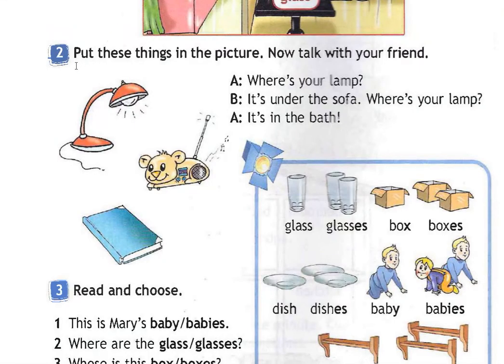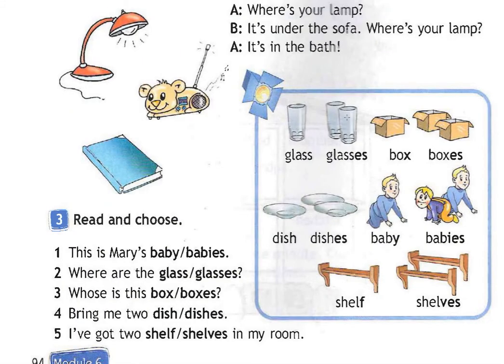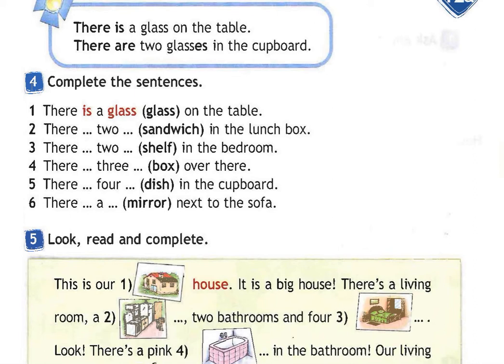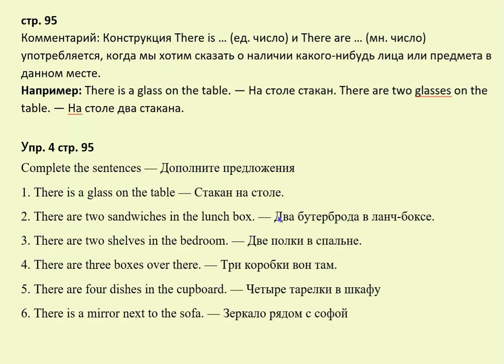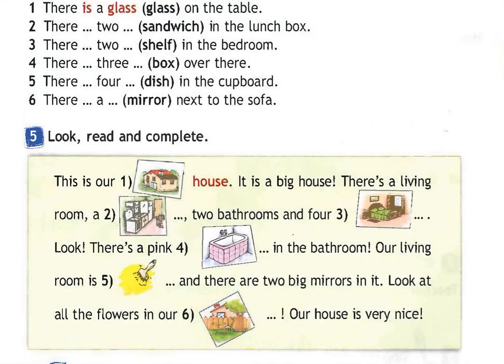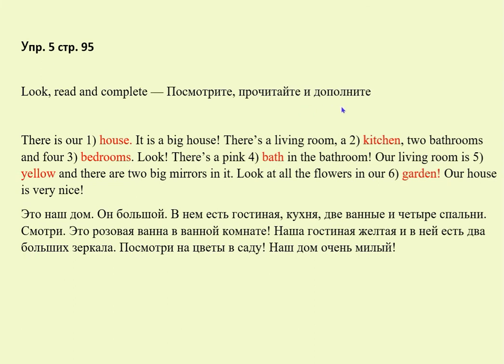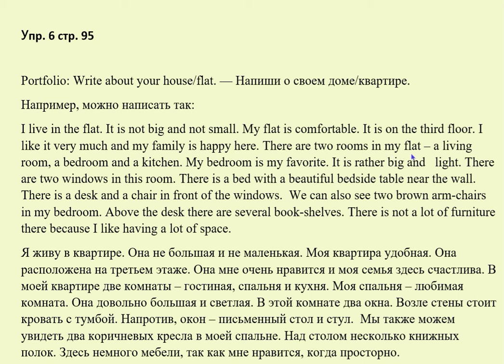3 класс Английский язык Англ в фокусе Домашнее задание Мой дом! Страница 94, 95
3 класс. Английский язык. (Англ. в фокусе).
Домашнее задание. Мой дом! Страница  94, 95.
English – 3 form Spotlight -3. Homework. My house!  Page 94, 95.

План – конспекты уроков английского языка. Spotlight.
payeer P65769546